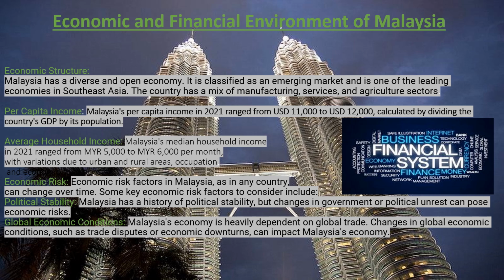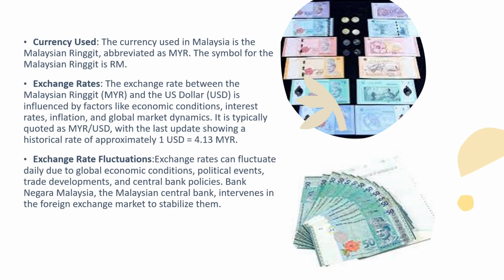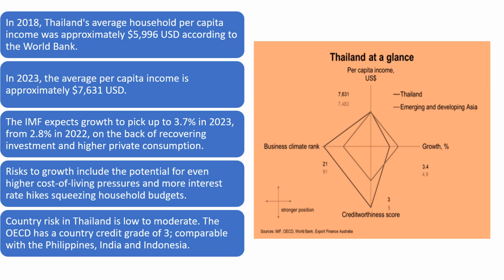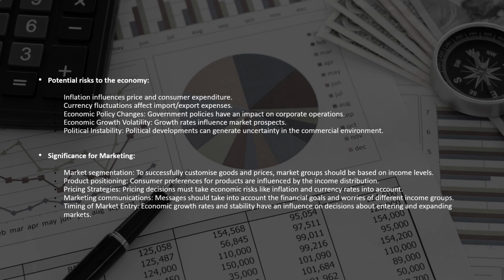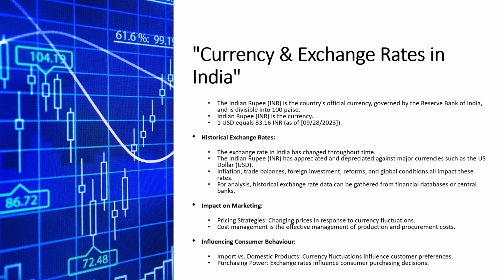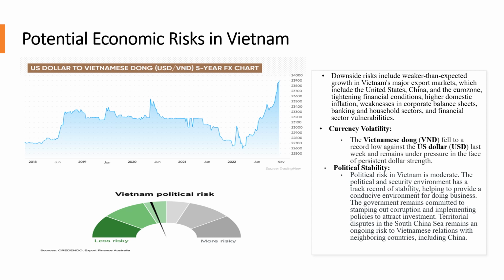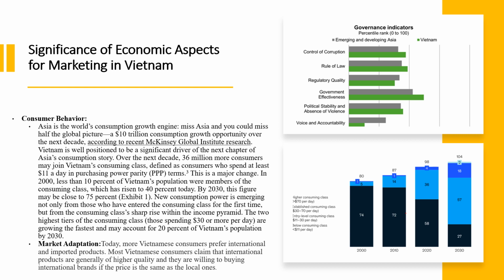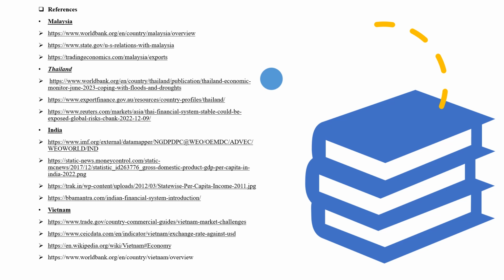Group 1 @ video 2 - Economical and Financial Environment.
Economical and Financial Environment in different countries and our views according to their infrastructure.